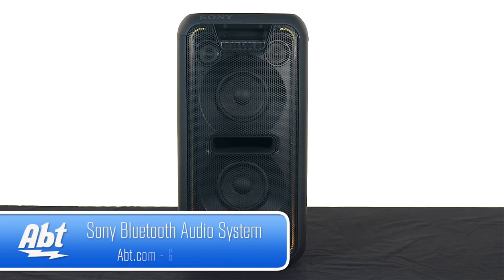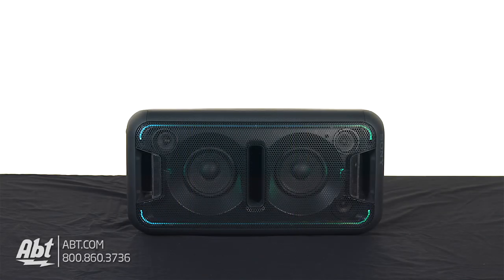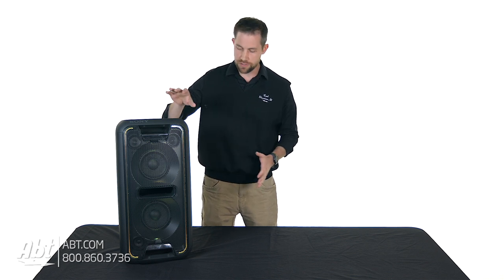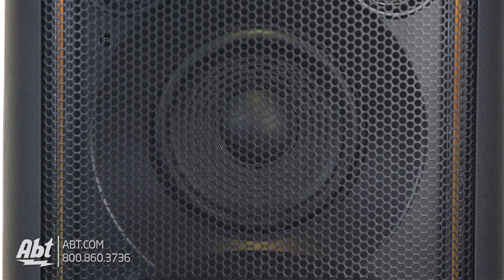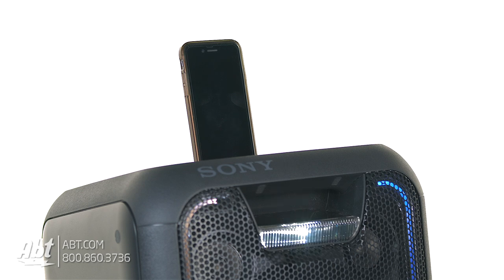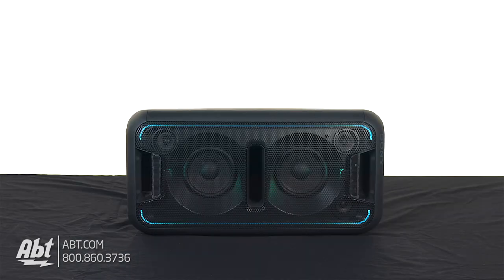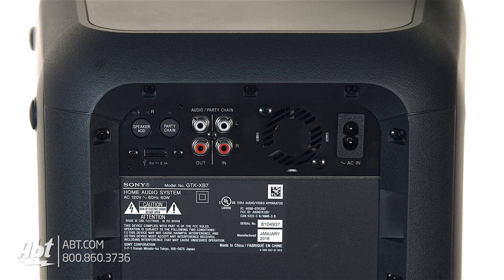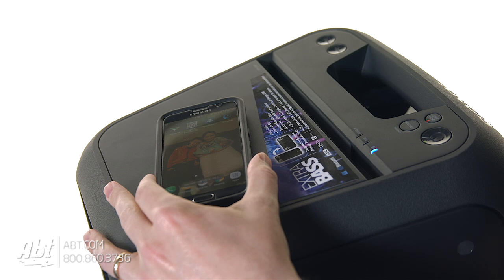Sony GTK XB7 Home Audio System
Sony Black High Power Bluetooth Home Audio System - GTK-XB7BC

Bring the night alive with this EXTRA BASS™ wireless Bluetooth and NFC speaker system that pumps up any gathering with powerful clear bass club-like LED lighting and DJ effects.1 Stream and control great sounding music from your smartphone and even add extra wireless speakers to the mix. It’s ready to hit the party scene with bass that hits.
Features
Feel the power of EXTRA BASS
Made for today’s heavy-hitting bass lines and dropping beats EXTRA BASS™ technology delivers powerful clear bass sound where it’s hardest to find—in portable speakers and headphones. The result is a full deep resonating sound that’s perfect for EDM Hip-Hop and other music. So push the button crank it up and let the bass drop.
Connect and stream music easily with Bluetooth and NFC
Enjoy easy one-touch connectivity and music streaming with NFC. No NFC? No problem. Connect via Bluetooth and you’re ready to go.2
Pump up that party feeling with club-like LED lighting
Make it a party with club-like LED speaker illumination.2 The LED light speakers feature multicolor patterns ranging from pure white to rainbow. Synchronizing with the rhythm of the beat the power and speed of the light display matches the musical mood and atmosphere.
Stand it up or lay it down
A flexible two-way design gives you great sound wherever you place the system. Set it up horizontally for a classic boombox feel or flip it upright if you’re short on space. A built-in sensor optimizes how sound is processed to stereo sound whichever setup you choose.
Connect and add more speakers with Party Chain
Add extra power to your sound system. Connect multiple stereos in a chain for a higher sound output. Activate one device to be the ‘Party Host’ and sync music with the other systems in the chain.
Add to a TV or other equipment
Hook up a TV speaker or other audio-video equipment with audio input/output to give your home entertainment an audio boost.
Plug and play with your favorite devices
With a USB port you’ll be able to plug in a USB smartphone tablet or laptop and play all your digital files. Compatible with MP3 WMA and WAV formats you’ll be able to keep the party moving with your favorite playlists.
Increase the clarity and quality of what you hear
Unique to Sony ClearAudio+ automatically adjusts sound settings for an enriching listening experience. By bringing together expertise in digital signal processing technologies ClearAudio+ is able to optimize audio to deliver a consistently clear high-quality sound whether you’re enjoying music movies or games.
Customize and control everything from your smartphone with SongPal
Have fun with your party settings from the dance floor with the SongPal app.1 Simply download onto your smartphone and enjoy wireless control of all your party settings. Switch up lighting patterns or activate DJ effects and EQ settings to pump up the atmosphere. You can also select your favorite playlists from USB and cue the next song without being tied to the DJ booth.